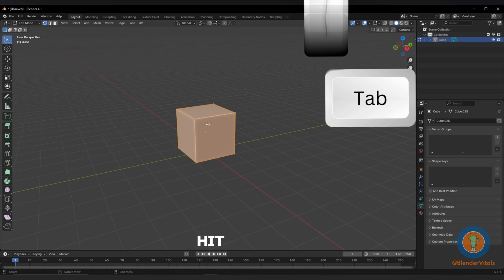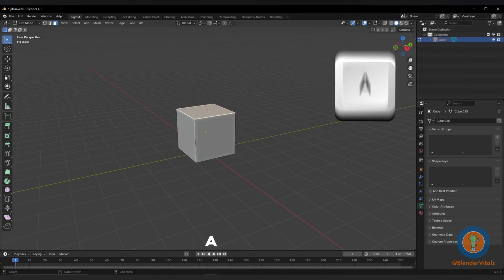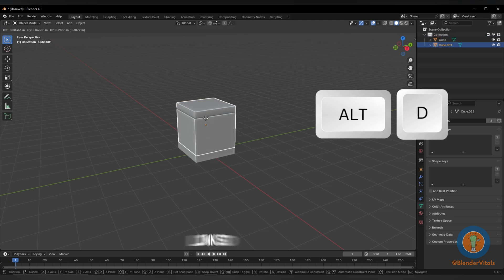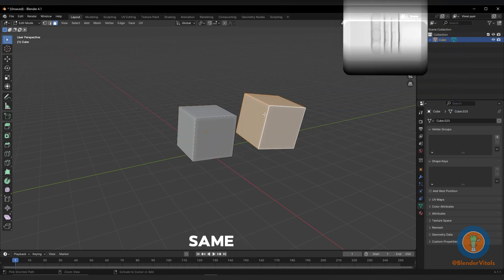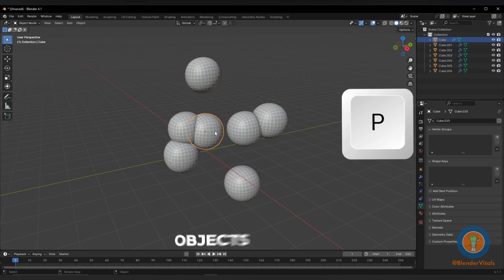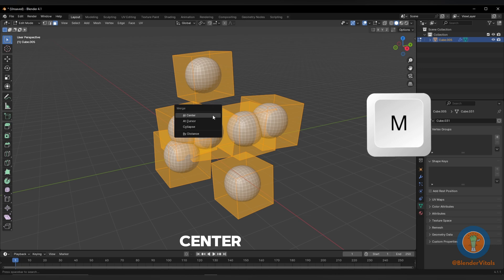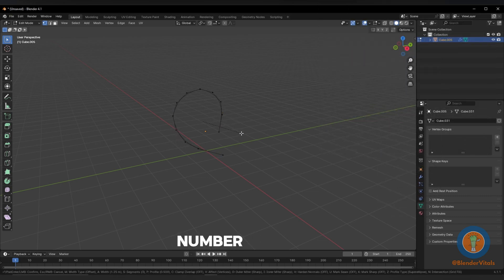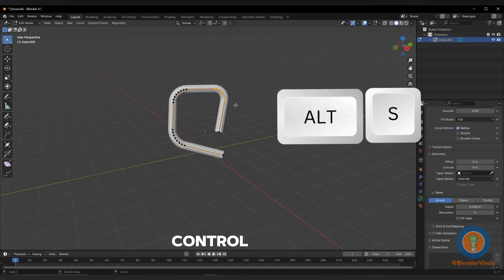Blender Quick Start Guide (PT2)